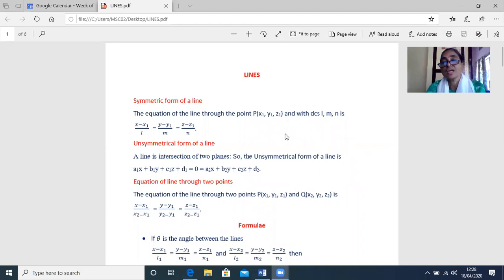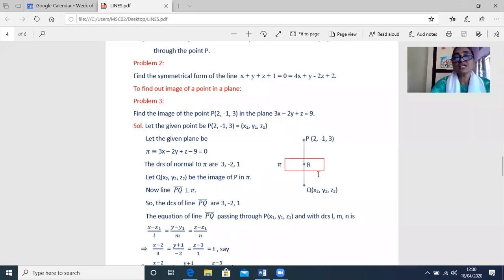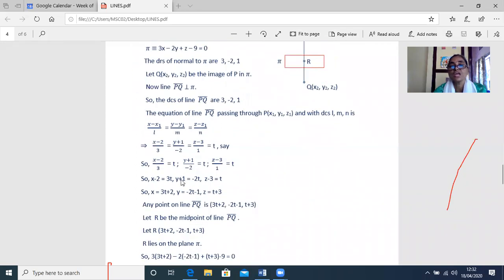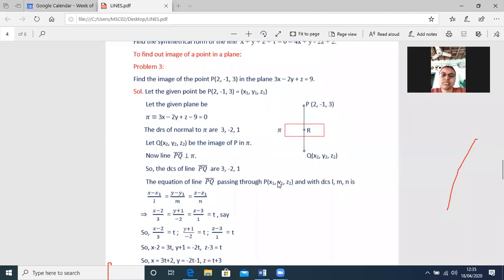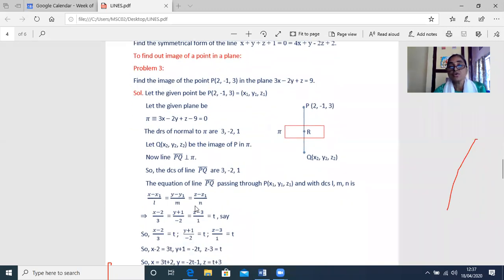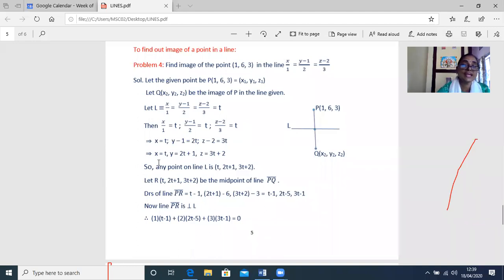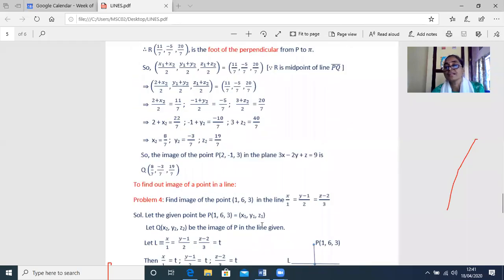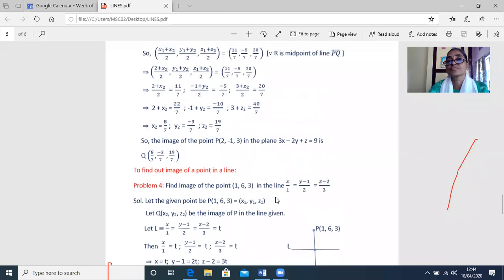Lines-2 : Image of a point in a Plane & in a line - Dr. C. Krishnaveni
Online class for 1st UG students on lines
Maris Stella College
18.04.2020